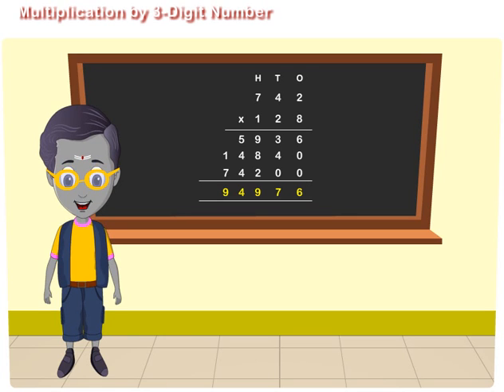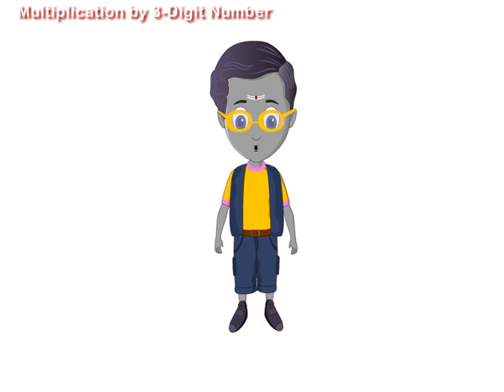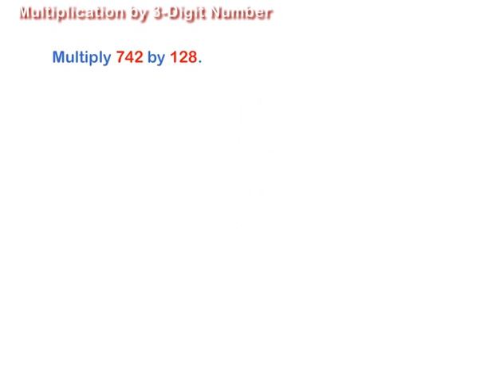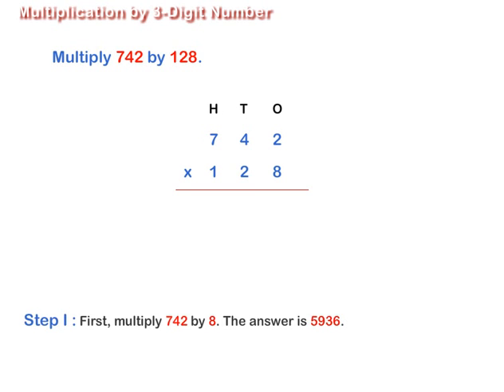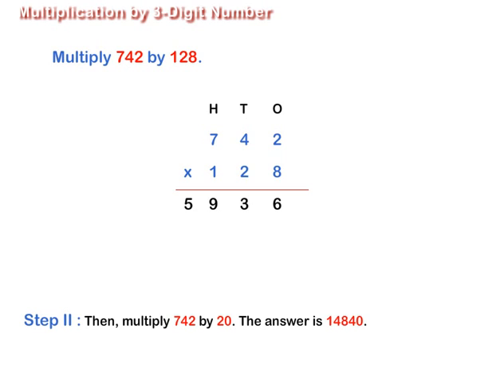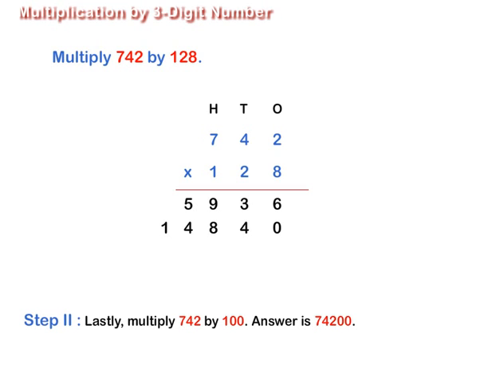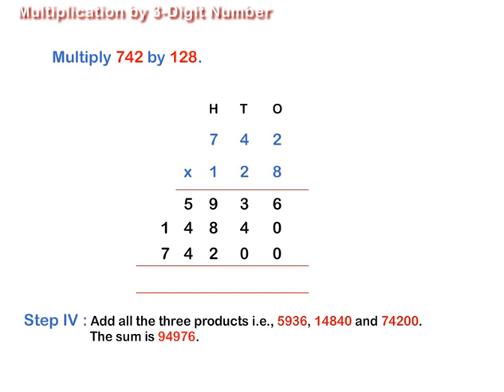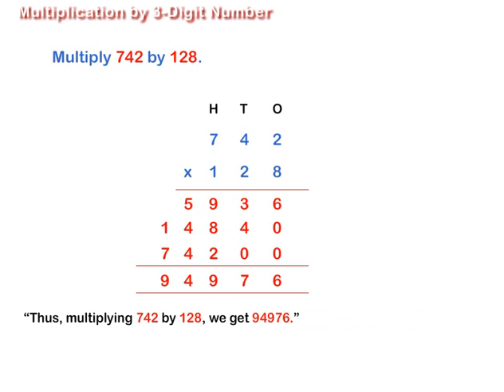Multiplication by 3 digit number